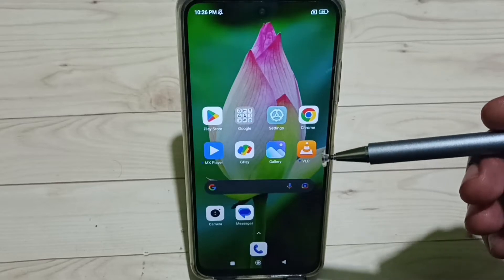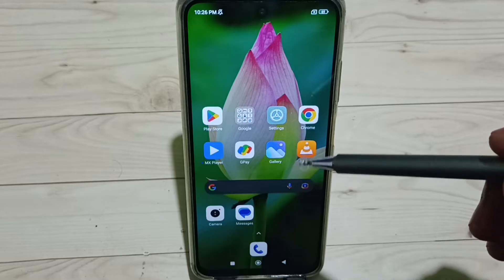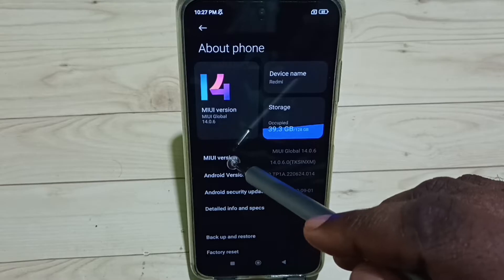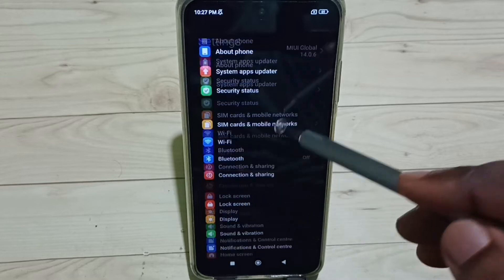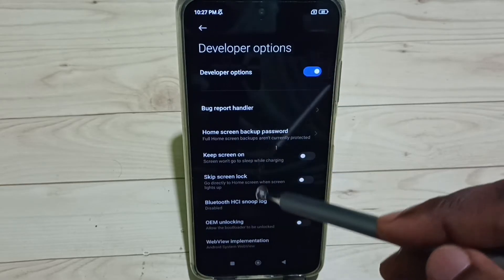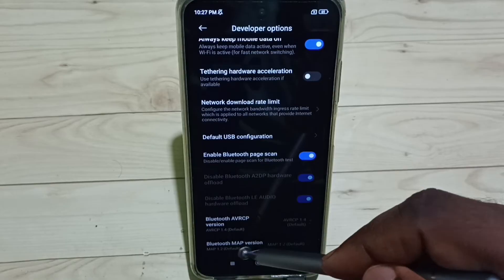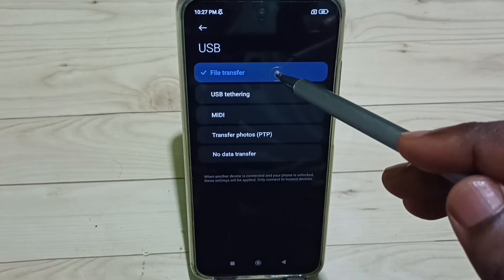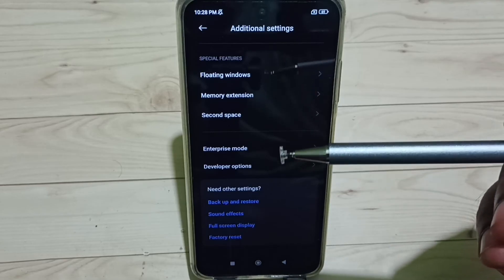How to Fix POCO OTG Connection Problems | OTG Not Working | OTG Settings